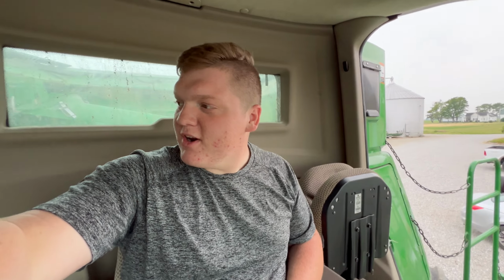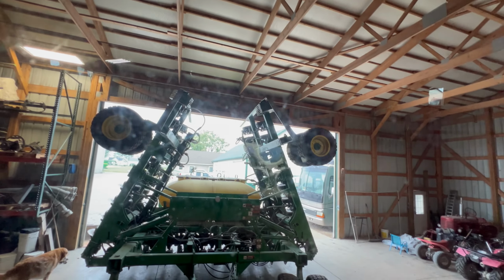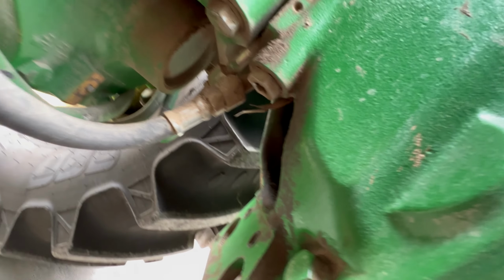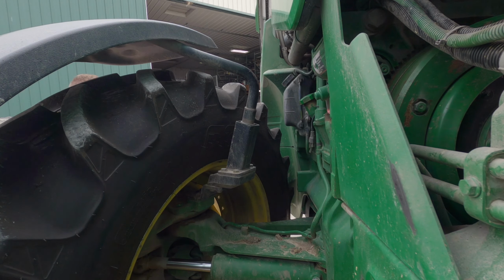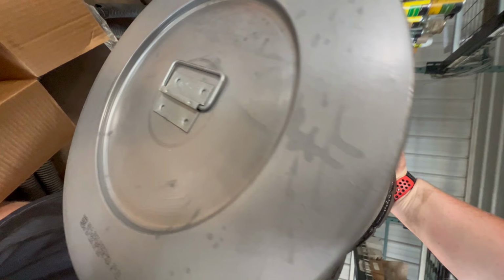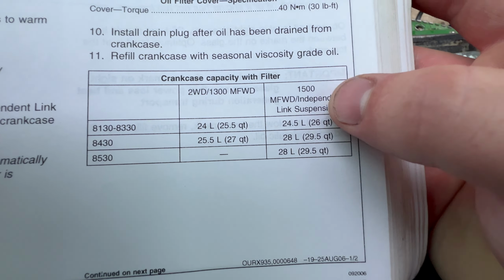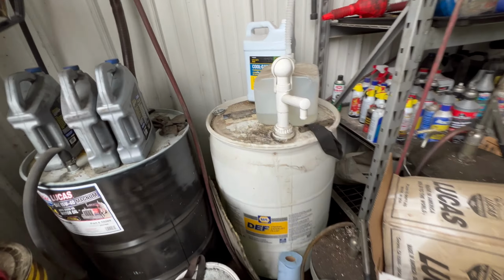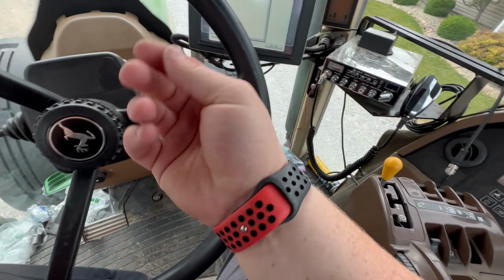It's About TIME!! John Deere 8430 service